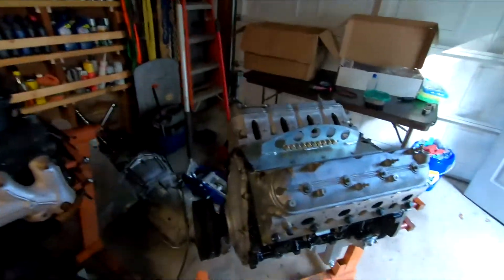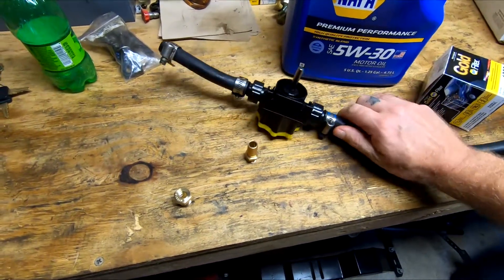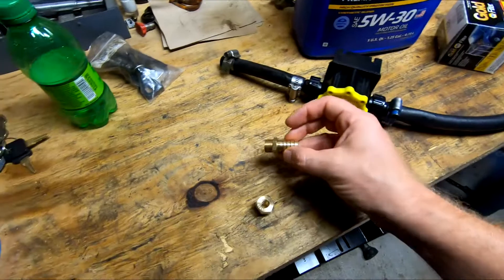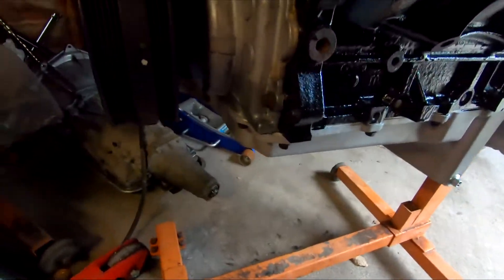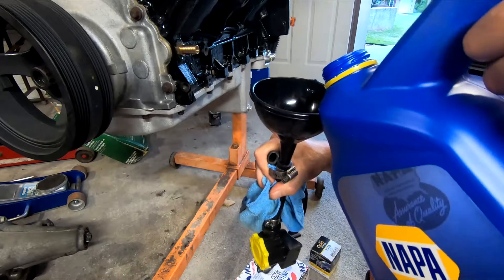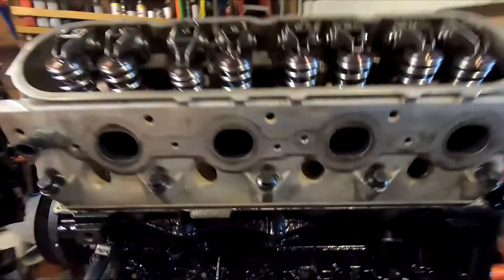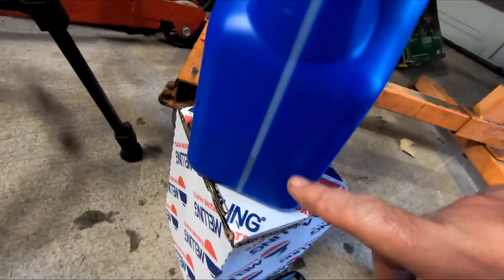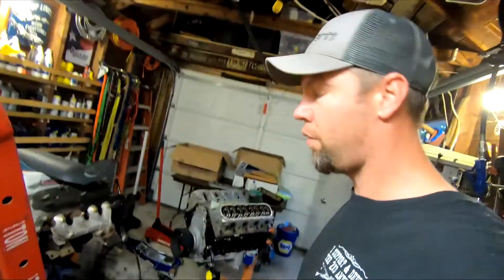How To Prime a LS Engine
In this video I show how I prime a LS engine with oil before start up.

Here's a link to the parts I'm using

m16x1.5 to 1/2 barb fitting